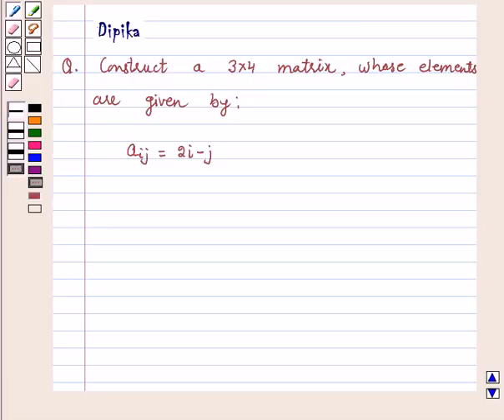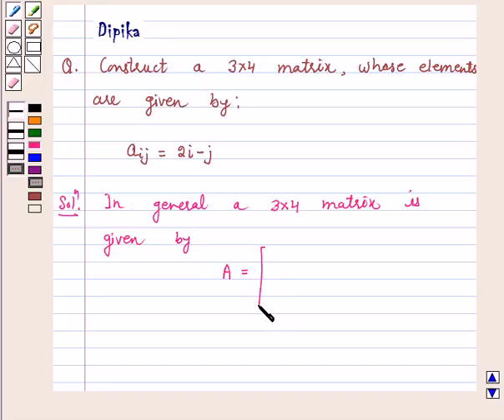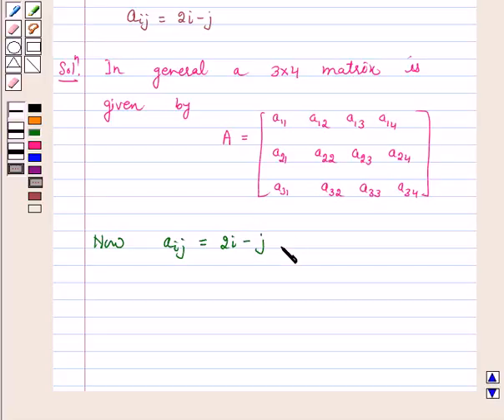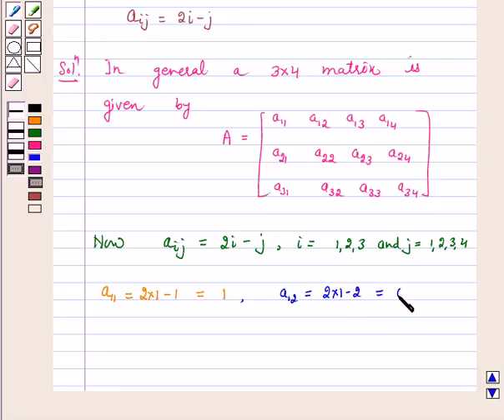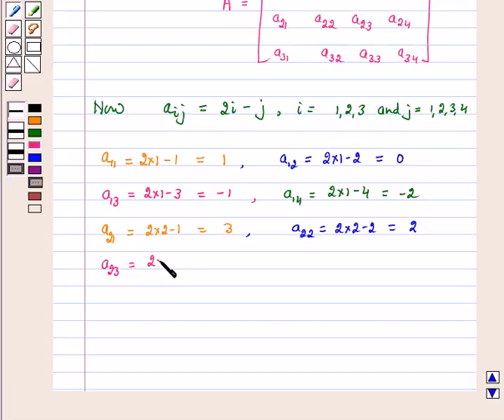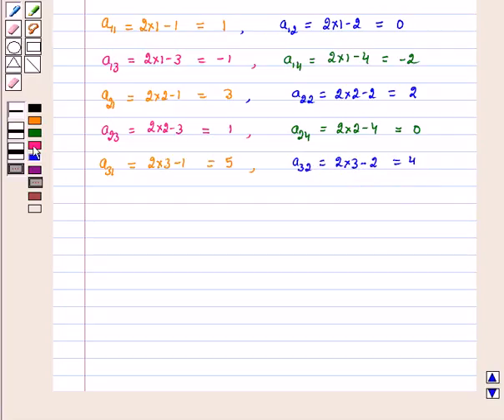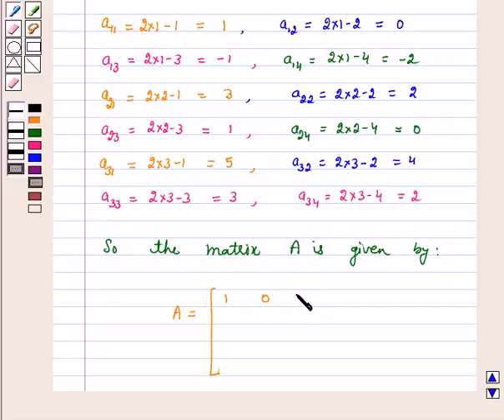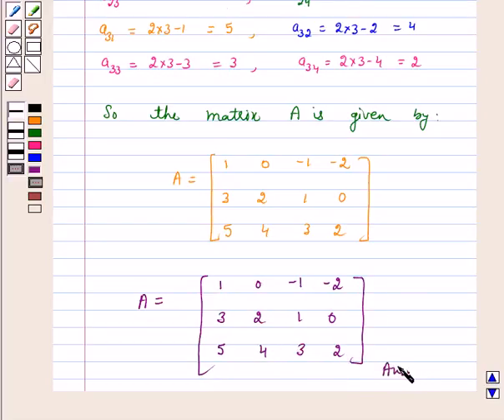Maths XII NCERT 2007 3 3 1 5ii